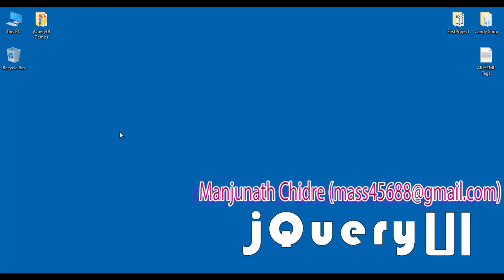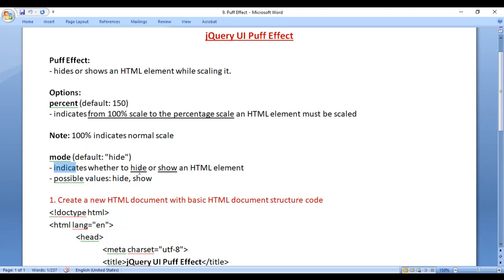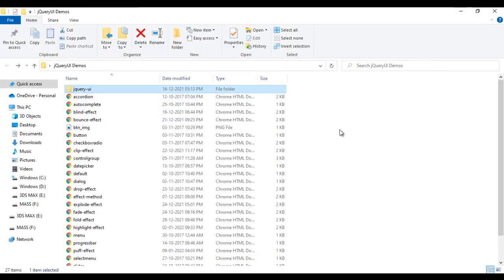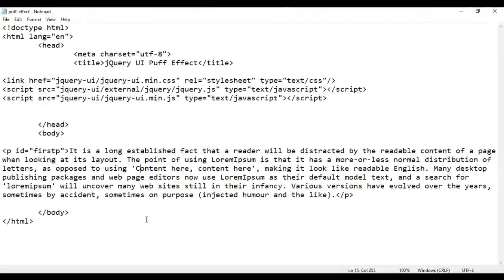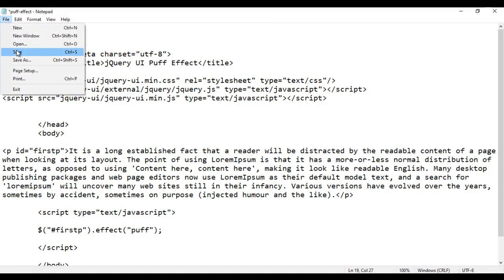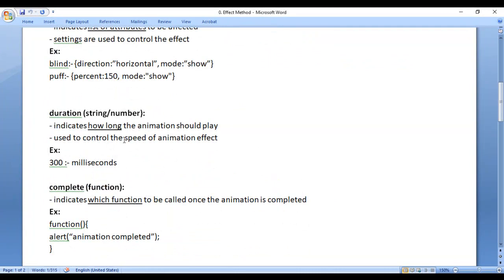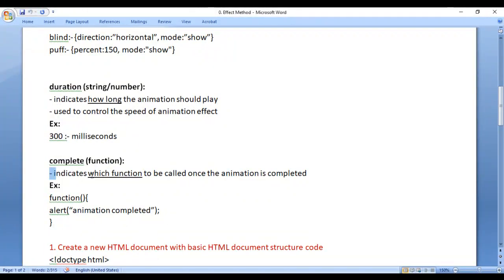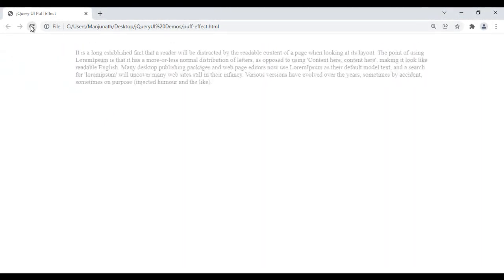jQuery UI Puff Effect - jQuery UI Tutorial 29 🚀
► Discover how to use the jQuery UI Puff Effect to create smooth, animated transitions where elements expand and fade away. Customize the size, duration, and easing for a visually appealing and interactive user experience.